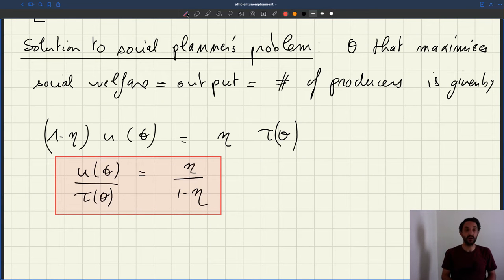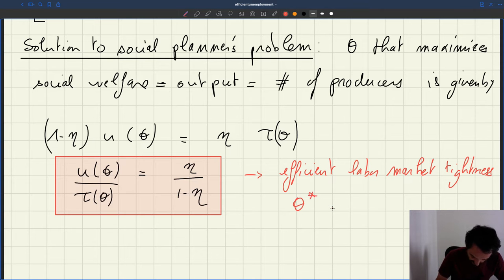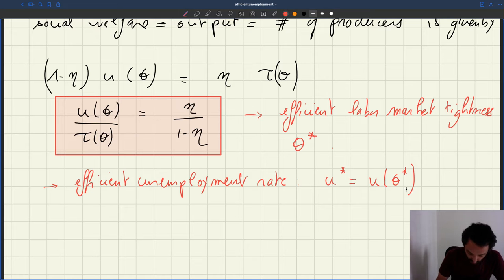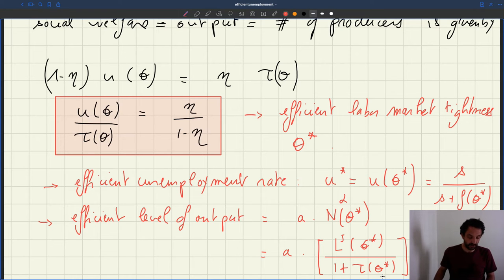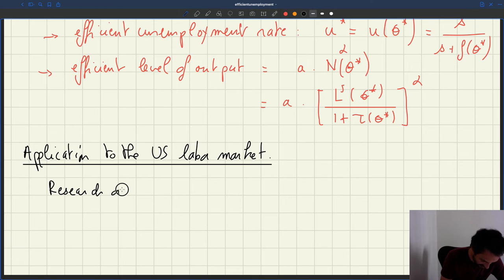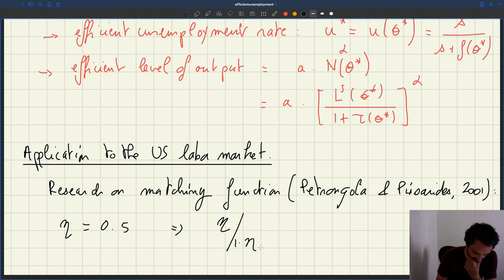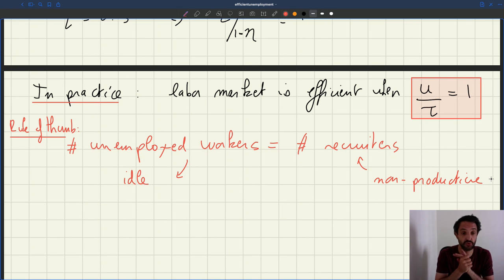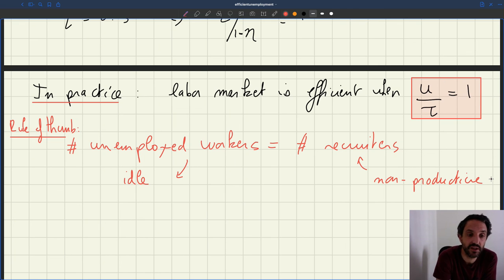v85. Computing Efficient Labor Market Tightness